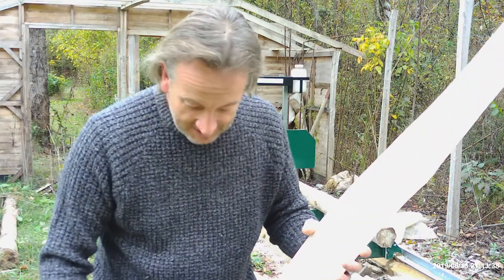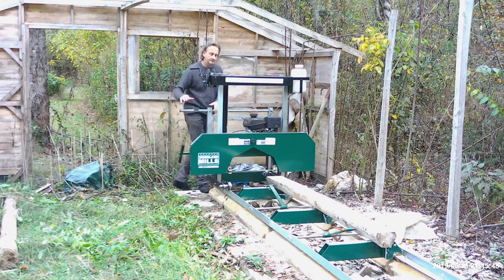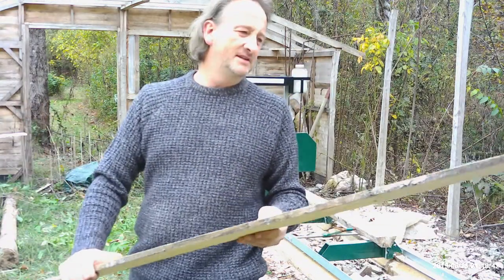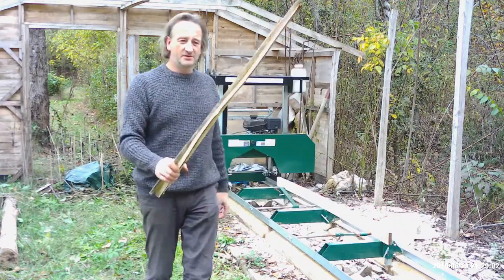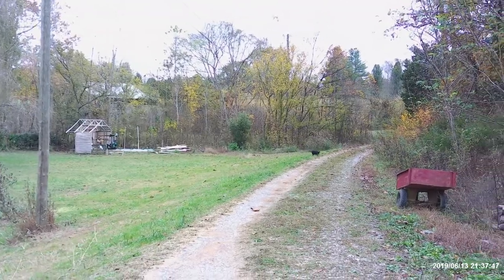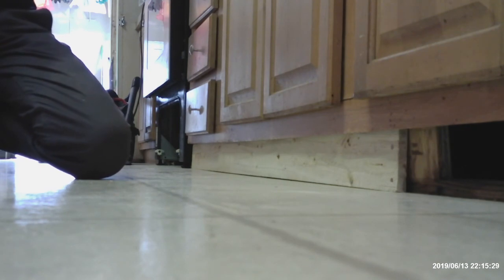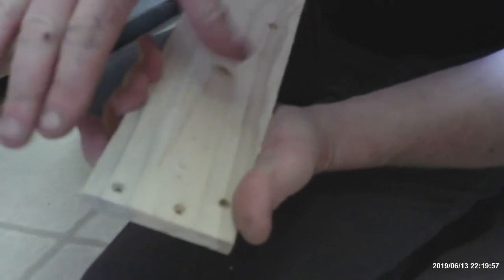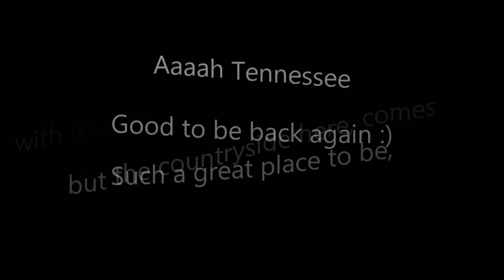Fixing the plinth under our sink.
A quick wood milling video. Just a repair we had to make due to some unwanted guests ;)

The wood mill takes half the time that it takes us to go buy some wood for the job and then fix it.

Thank you YouTube for the music.